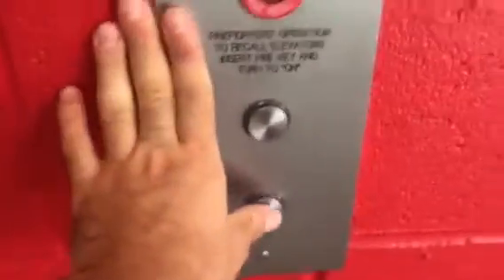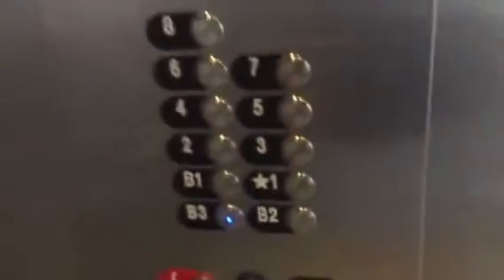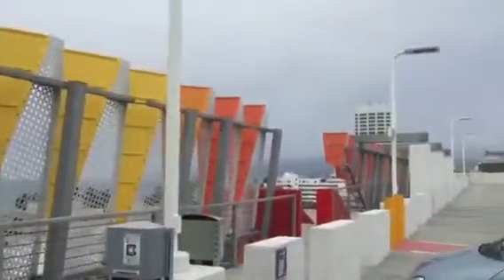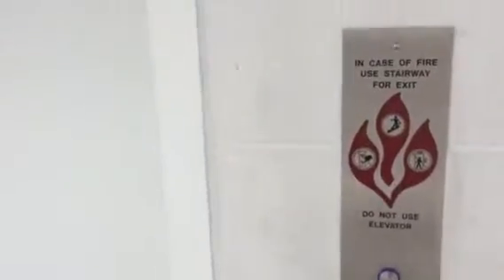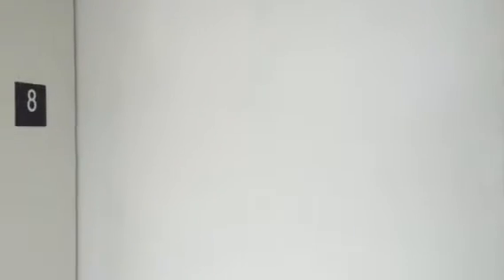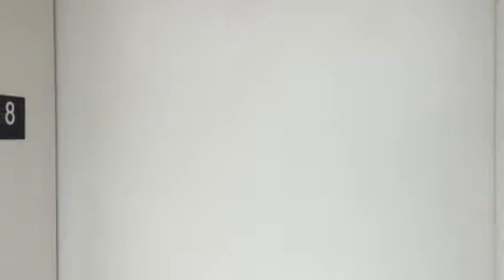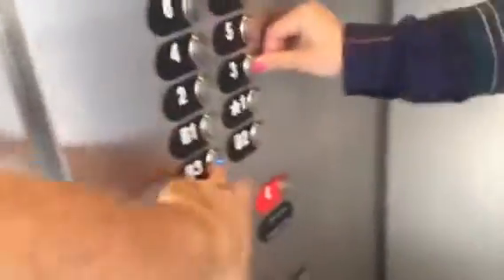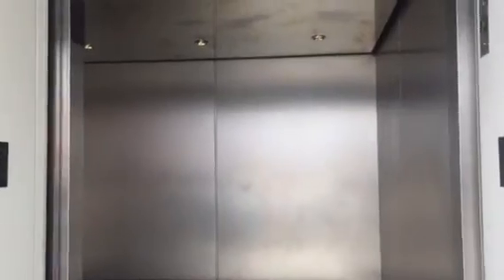OTIS Gen2 Series 7 MRL Traction Main Elevators @ Garage 6, Santa Monica, CA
These are very nice and replaced old OTIS Geared Basement Traction cars with Lexan. Kira1106 filmed these and upanddownadventures also filmed some of these as well. Installed in 2014. Speed: 500 FPM Gearless MRL Traction